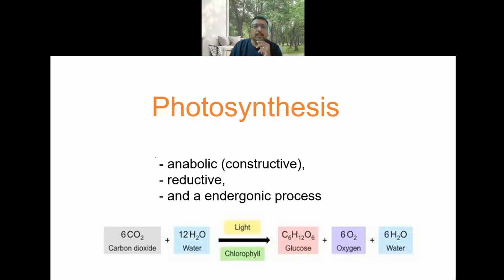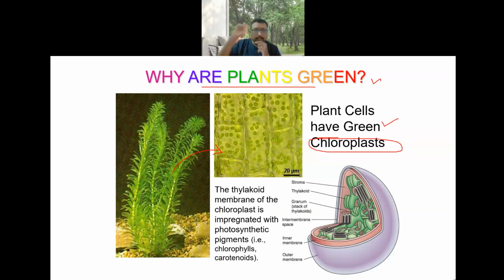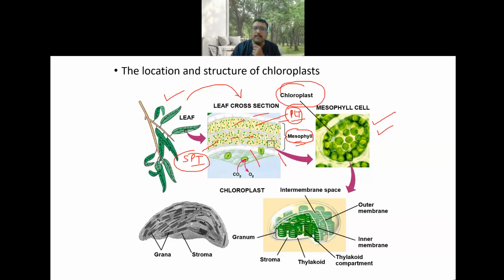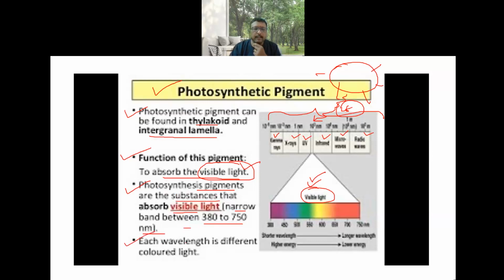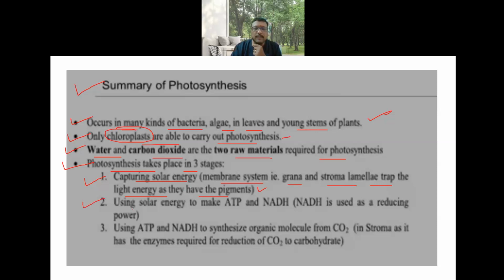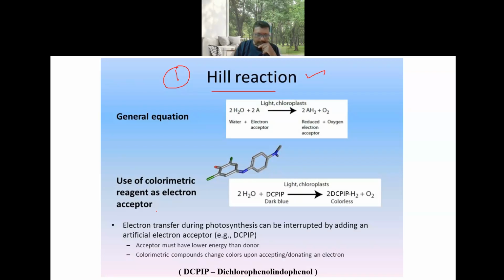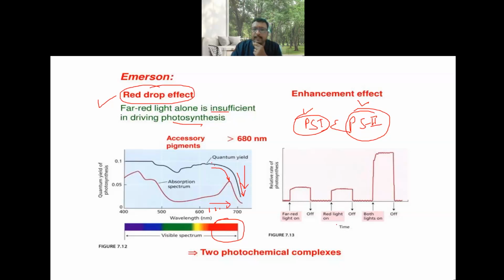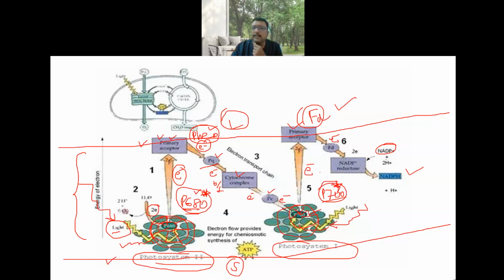Photosynthesis Light reaction phase Dr P Sashikiran's Personal Room 2021 06 09 11 06 29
Photosynthesis Light reaction phase for UG